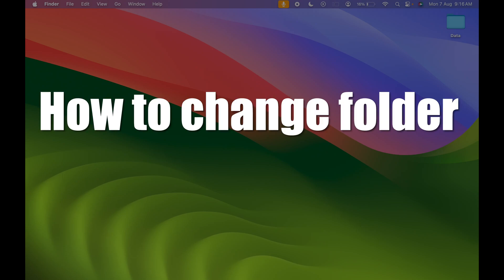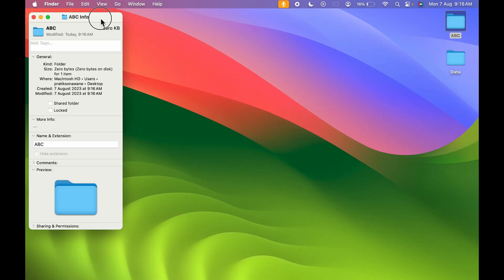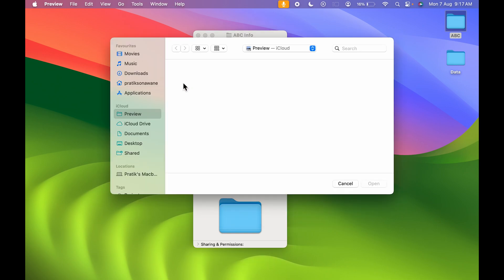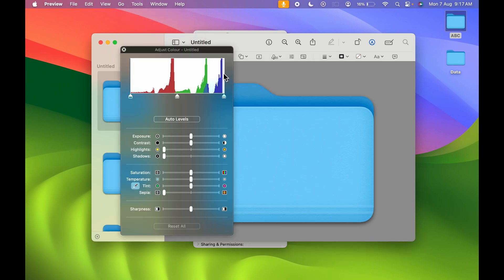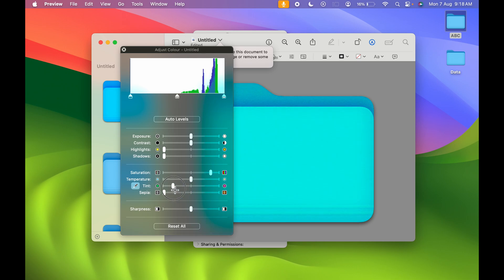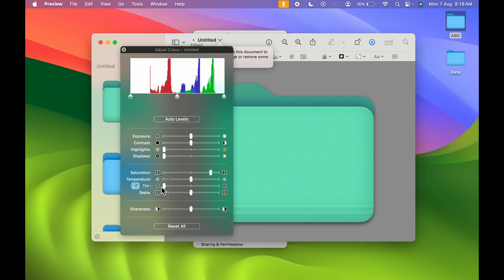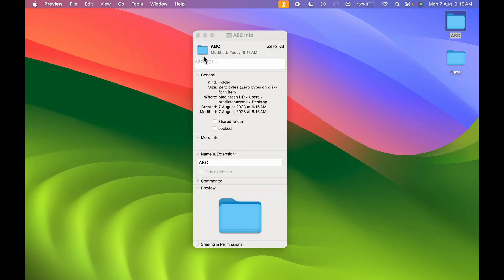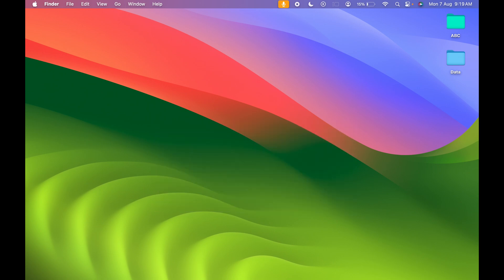How to Change Folder Color in Mac- Change Folder Color in Mac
How to change folder color in MacBook? The steps are same for MacBook Air, MacBook Pro, iMac, Mac mini. You can easily the color of folder in your MacBook or MacBook Air. Follow the steps given in the video to change the color of the folder in your Mac.